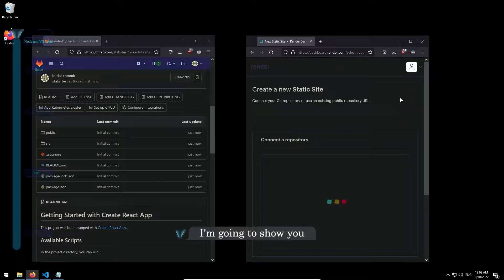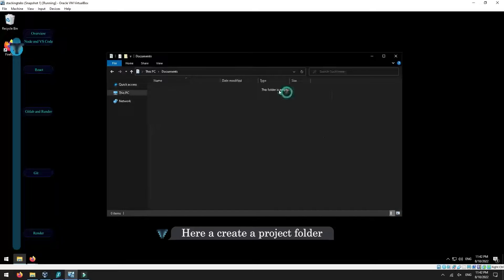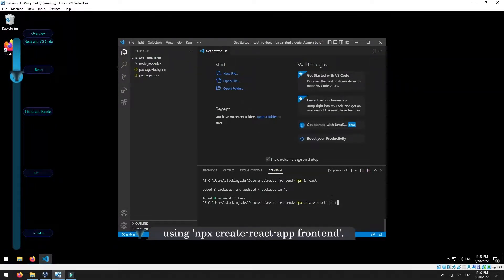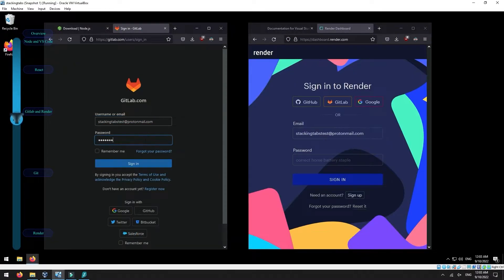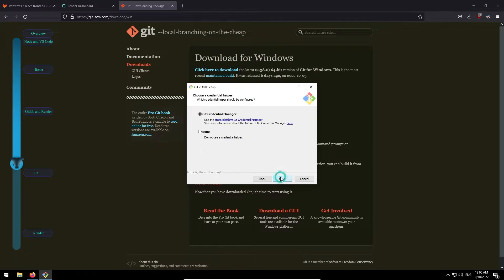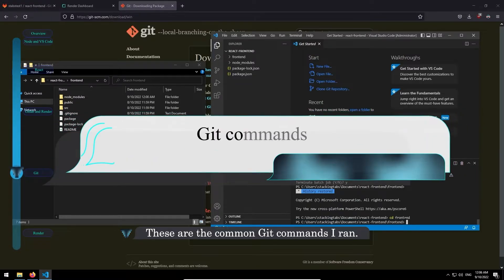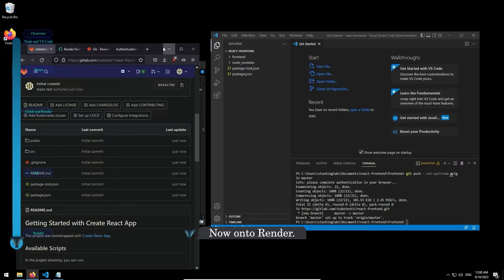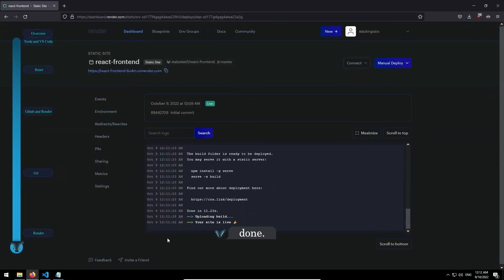Deploy React to Render for free | React Heroku Alternative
00:00 Overview (TLTW)
00:22 Installation: Node + Visual Studio Code
00:57 Installation: React
01:05 React: Create React app
01:35 Account: Sign in
01:45 Gitlab: Create project
02:00 Installation: Git
02:20 Git: Git commands
03:35 Render: Create static site
03:50 "Deploy succeeded"